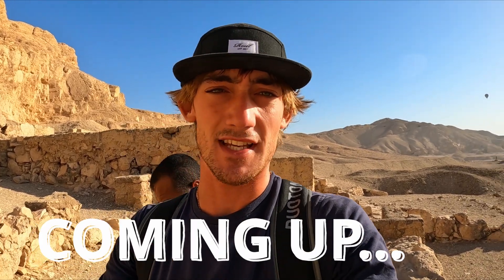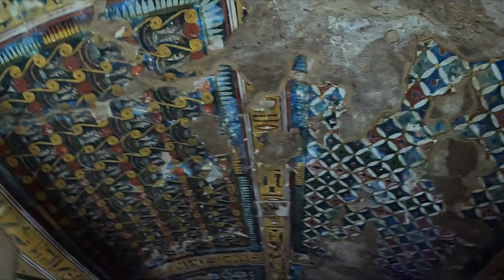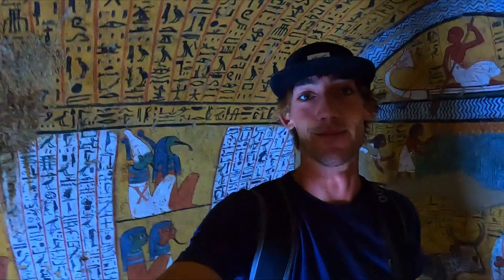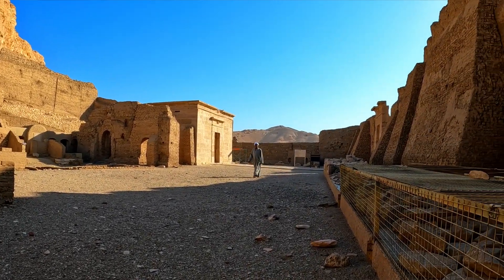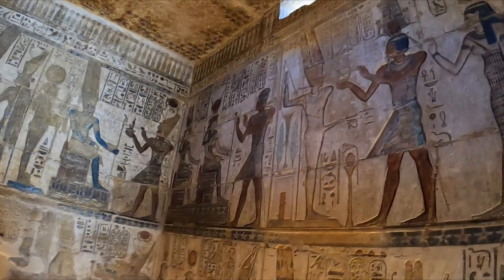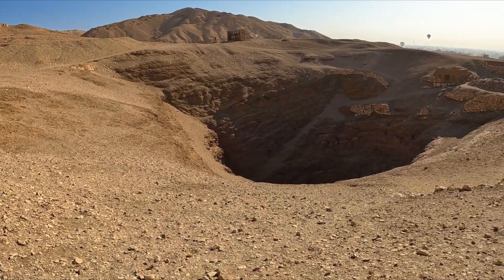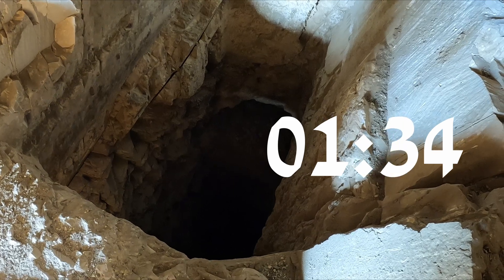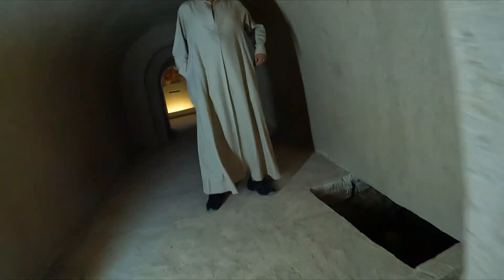😳I FOUND 2 HUMAN SKULL'S🤫IN a ancient Egyptian temple (Deir el-Medina)🤫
Embark on an awe-inspiring adventure with me as we delve into the heart of history at Deir el-Medina—an ancient Egyptian village frozen in time. In this gripping exploration, witness the unearthing of not one, but two mummy heads and a torso, shedding light on the secrets concealed within the sands of centuries.

But that's not all—we stumble upon a mysterious 60 to 70 meters deep hole, a portal to the past where 22 mummies lie in rest. Join me on this archaeological journey as we uncover the enigmatic stories hidden beneath the layers of time, piecing together the puzzle of Deir el-Medina's profound history. Get ready for a thrilling archaeological escapade that will leave you spellbound!

I've received tons of questions about Hurghada and El Gouna, so my friend and I created the ultimate eBook: "EVERYTHING You Need to Know Before You Come to Hurghada or El Gouna."
We've poured countless hours into making this your go-to travel guide. Don't miss out on this must-have resource!